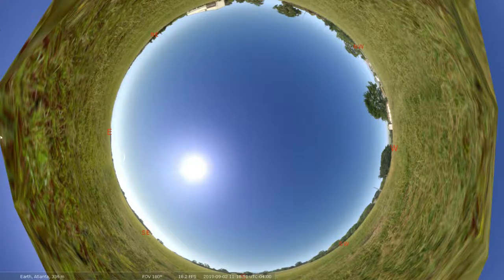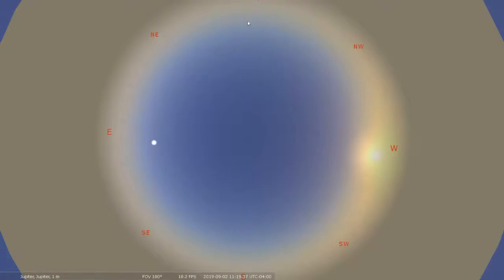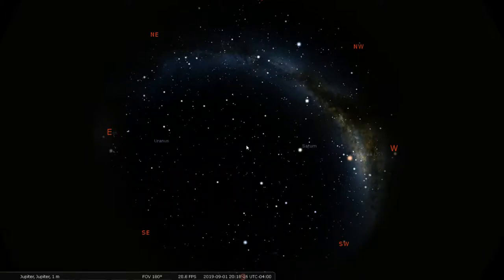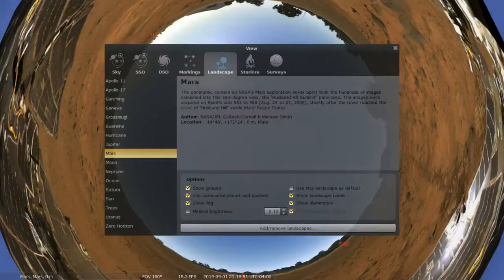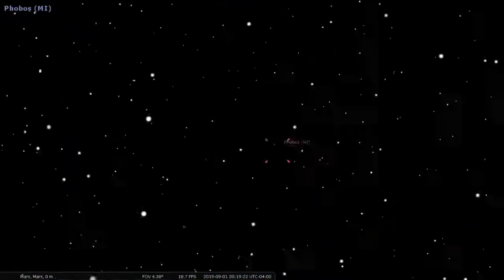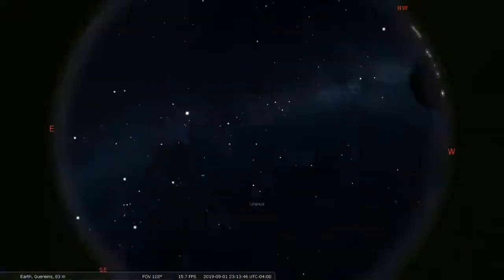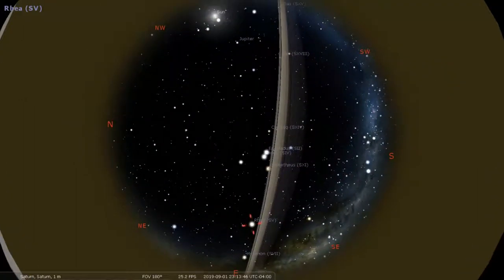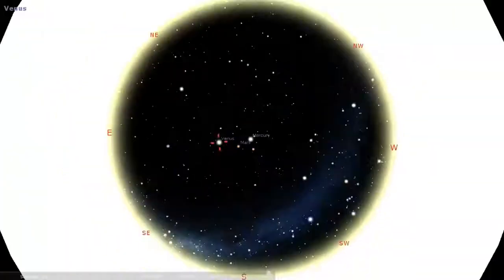7) Hop Planets in Stellarium using the Landscape Menu